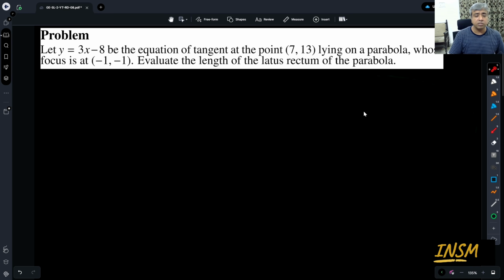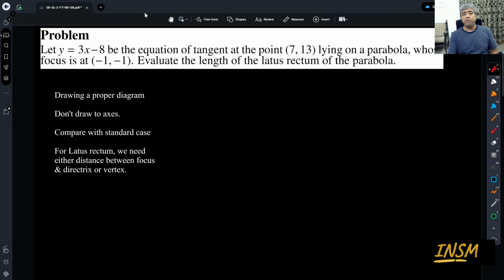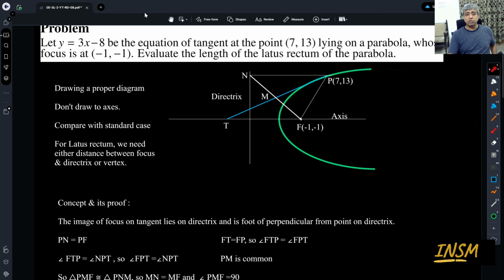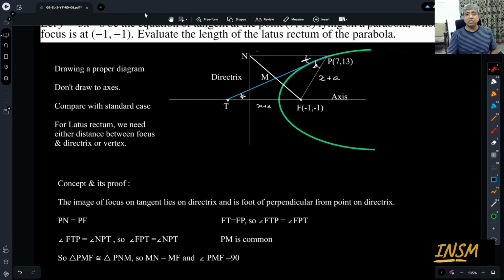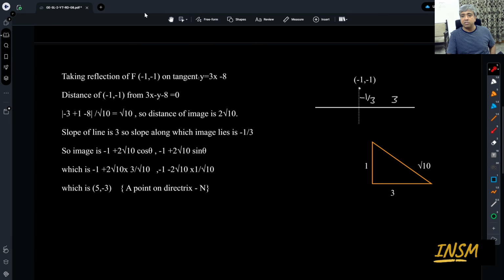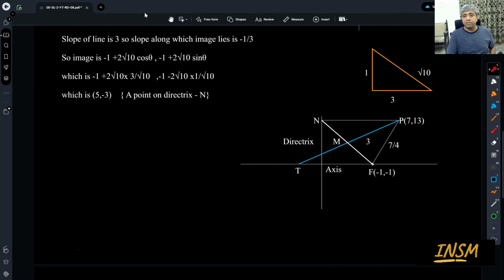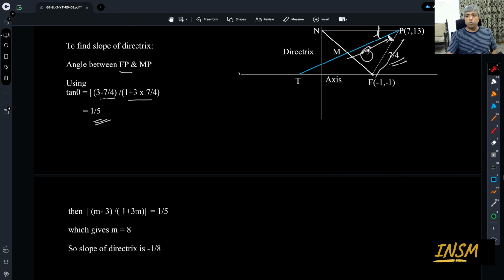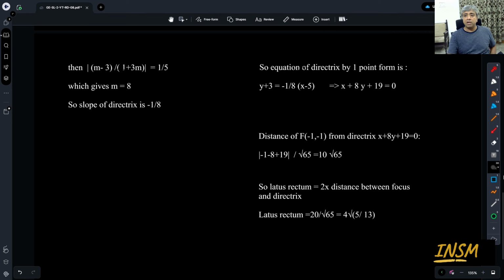One Property Cracks This in Seconds | JEE Advanced Level Parabola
Try the problem yourself before watching the solution. For free problems and getting them checked,

A tangent to a parabola is given at a known point, and the question asks for the length of the latus rectum. The standard approach treats this as a full parabola reconstruction — setting up a general equation, using the tangent condition, and solving for every unknown parameter before the latus rectum can even be found. But the tangent alone carries a hidden reflection property that skips almost the entire setup, and the axis, directrix, and final answer fall out in a handful of lines.